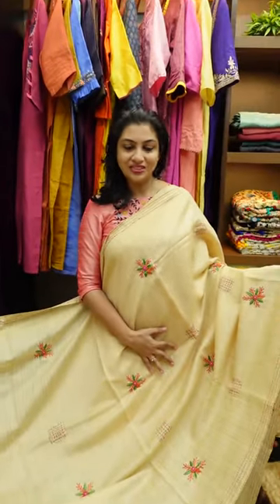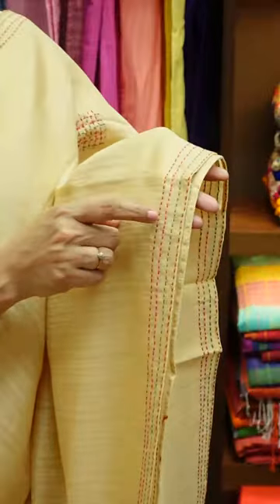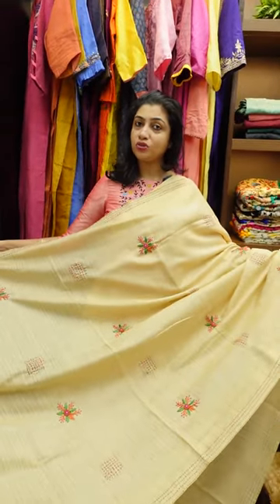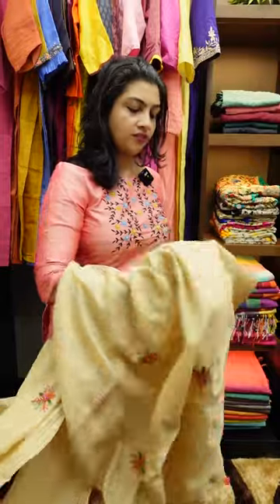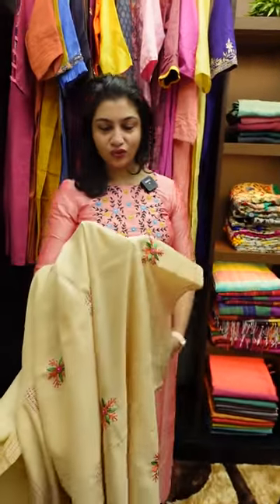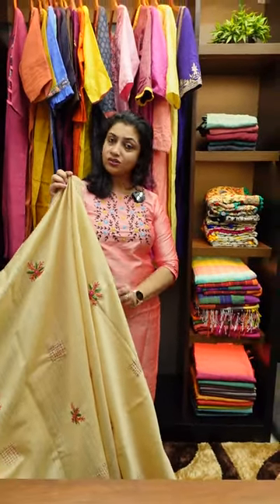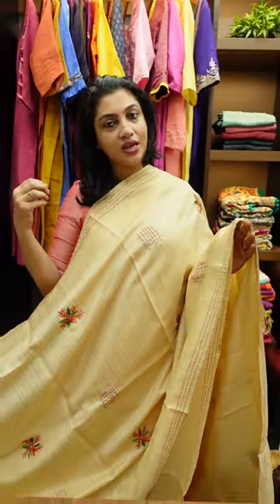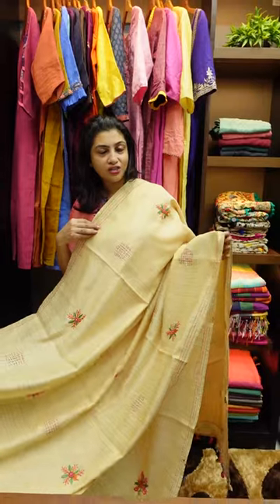Golden beige color embroidered geecha finished tussar saree